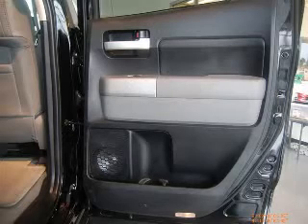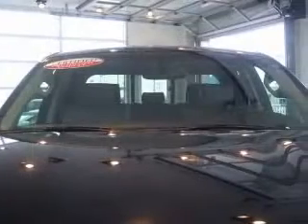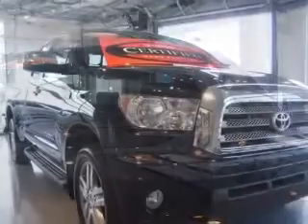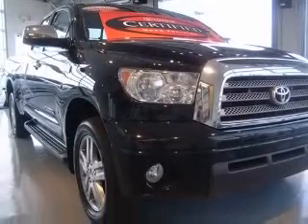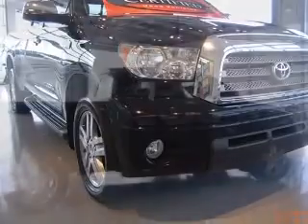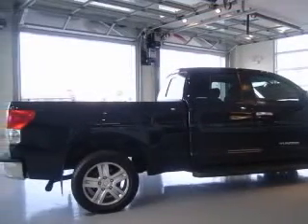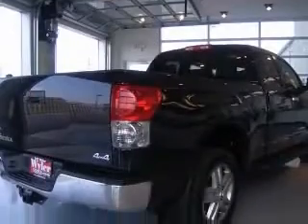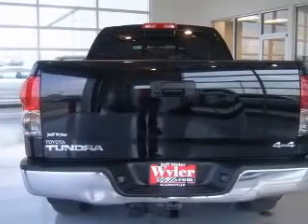2007 Toyota Tundra Jeff Wyler Toyota of Clarksville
2007 Toyota Tundra Limited 5.7L V8
Engine: 5.7L V8
Trans: Automatic 6-Speed
Color: Black
Mileage: 65,897

808 E Lewis &amp; Clark